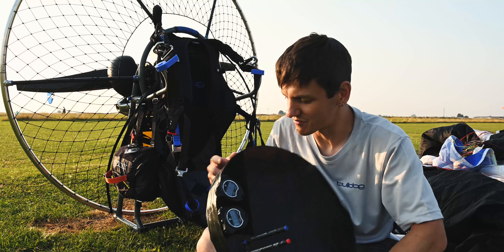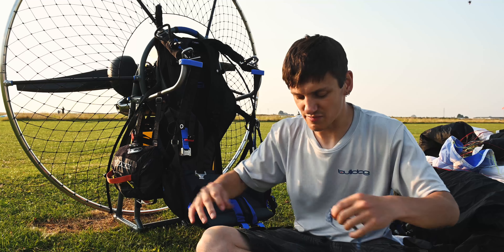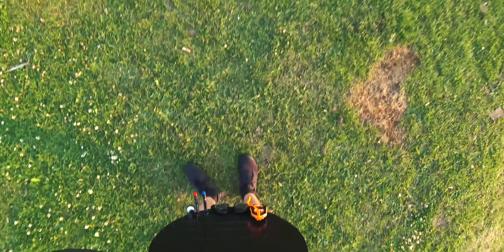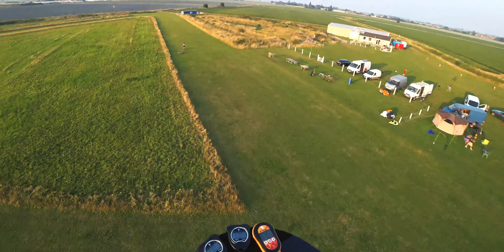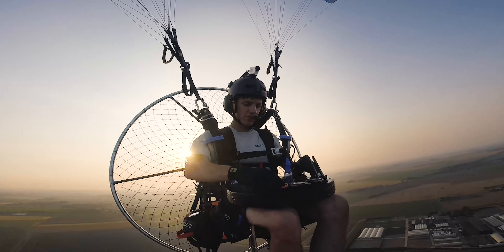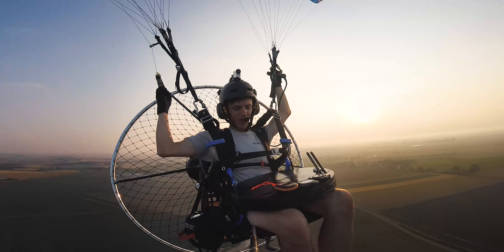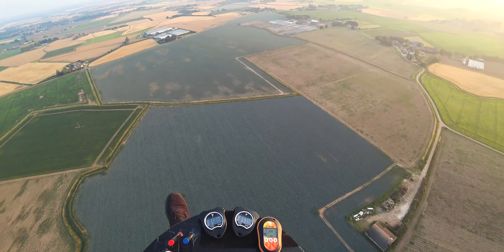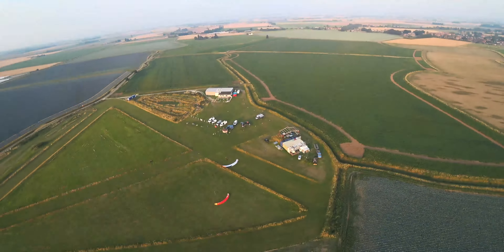Test Flying Paramotor Competition Kit | (Ep 3) CP Road To The British Open Paramotor Championships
In this episode of the Club Pilot Road To The British Open Paramotor Championships series we’re at Wingland airfield with the brand new Bulldog paramotor, equipped with an MY20 Vittorazi Atom 80, and we’re test flying our competition setup. We’ve side mounted our reserve & made our map board, it’s essential to test fly anything new to your setup prior to having to rely on it in a competition. Here’s how the testing went only 1 day before the competition!

0:00 - Intro
0:48 - Fitting The Map Board
1:37 - Test Flight
4:02 - Spot Landing Practice
5:24 - Final Thoughts

This is the third video of a new mini series I'll be publishing on how I prepped my equipment for the British Open Paramotor Championships 2020. We started with how to side mount your reserve, now we're building a map board, next we'll test fly everything and finish up with efficiency & speed data collection. Find out more about the British Open Paramotor Championship

Paramotor Stuff:
Everything you need to know about paramotoring